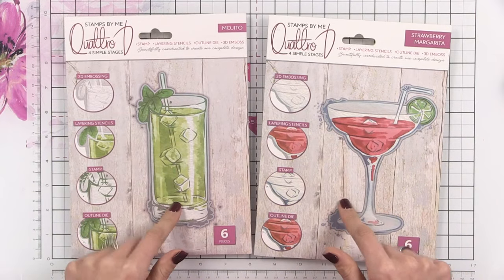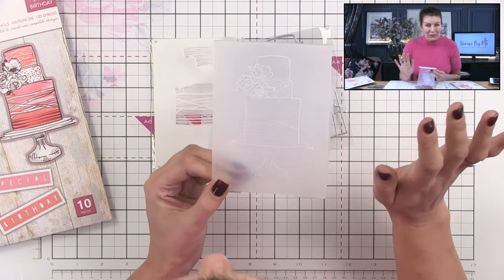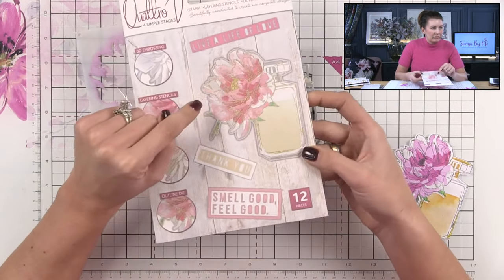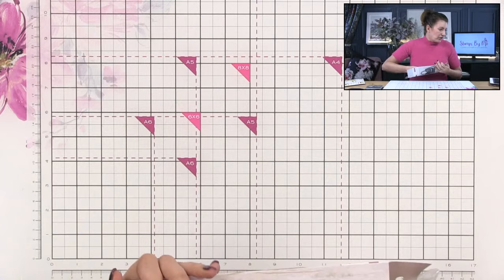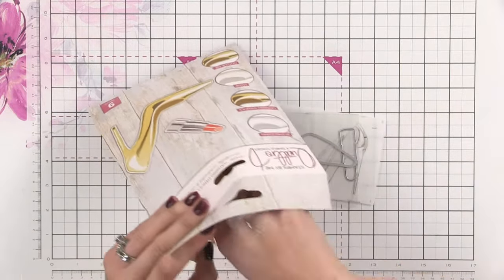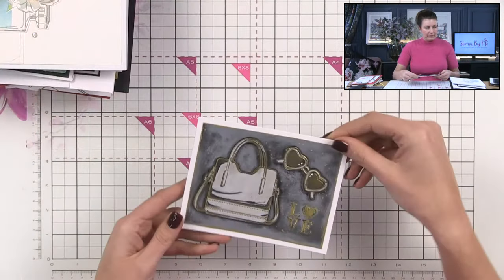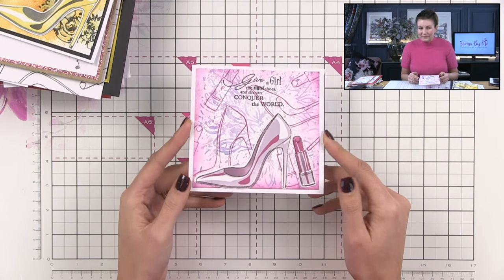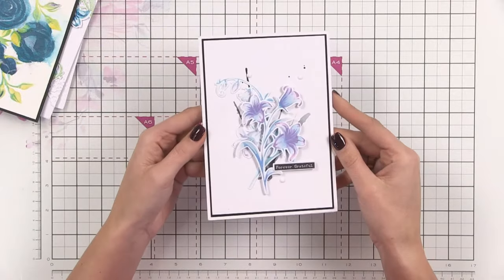CREATE AND CRAFT SHOW FRIDAY 24TH FEB - QUATTRO D 3 D EMBOSSING FOLDERS STENCILS STAMPS AND DIES